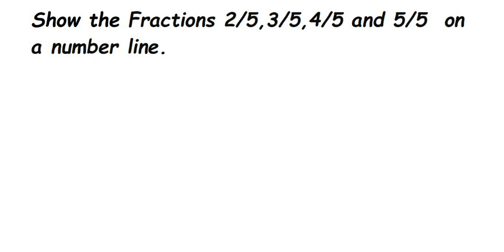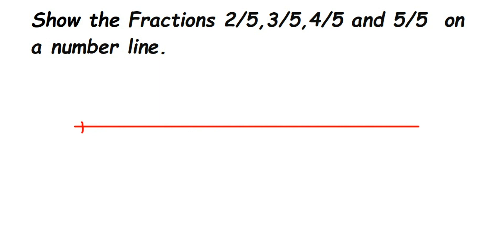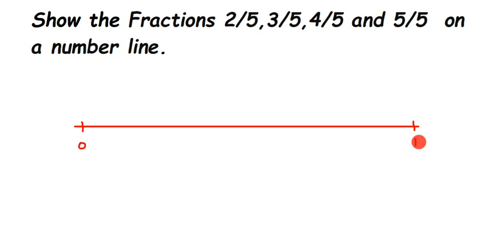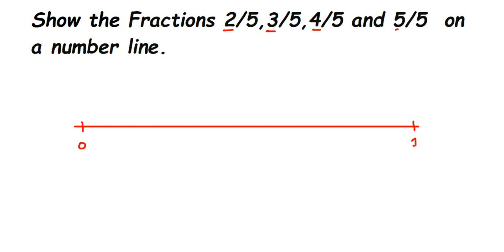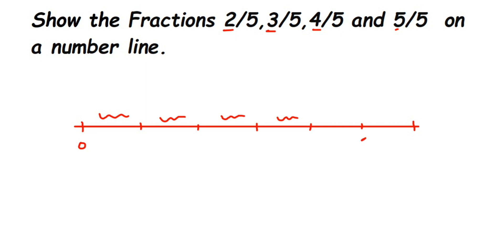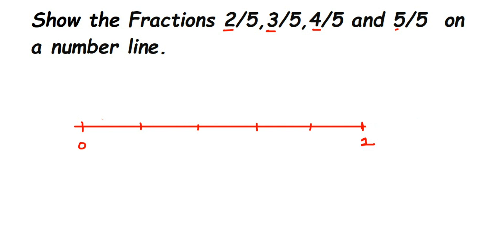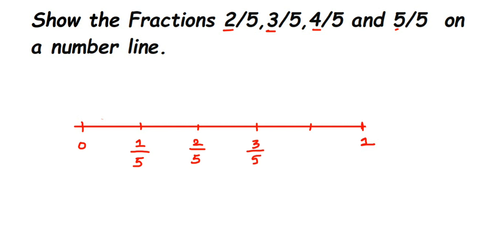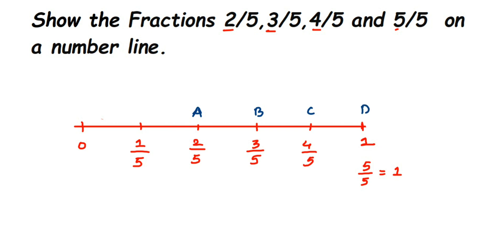Show the Fractions 2/5, 3/5,4/5 and 5/5 on a number line.How to show fractions on number line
Show the Fractions 2/5, 3/5,4/5 and 5/5 on a number line.